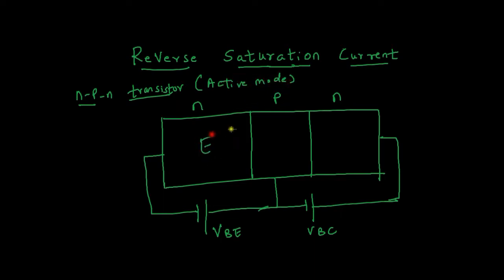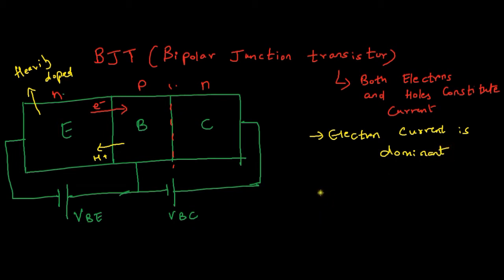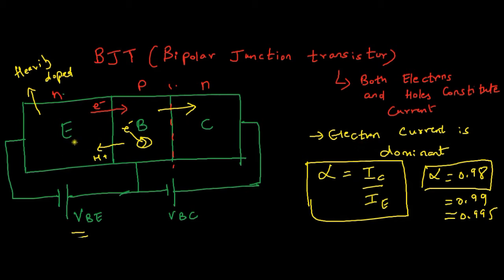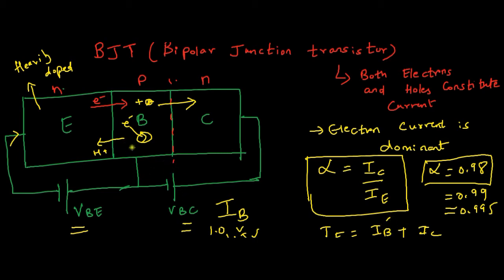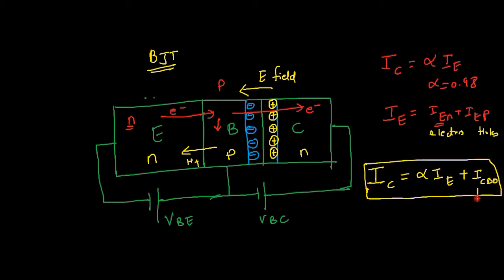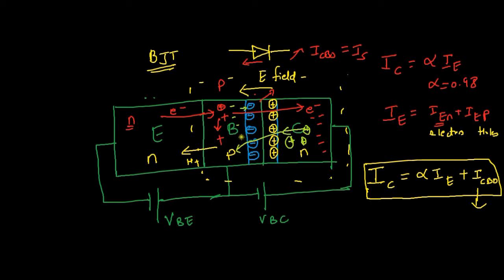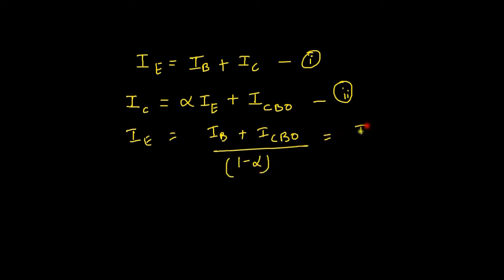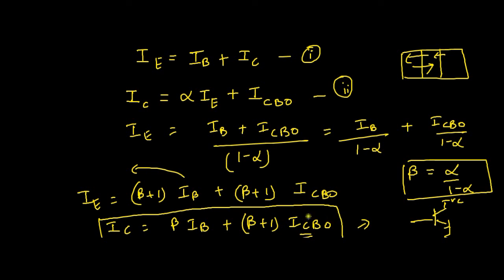What is reverse saturation current in transistor/diode ?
Detailed explanation is given in the video. If you are interested in the equation of reverse saturation current, use the comment section.